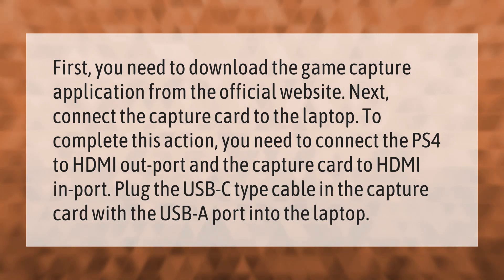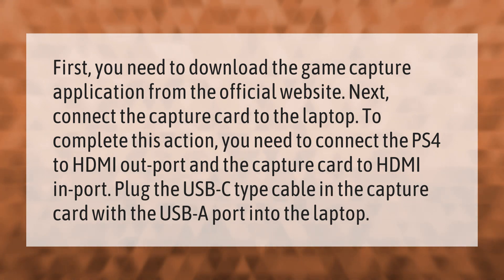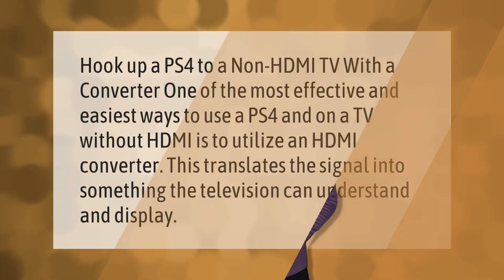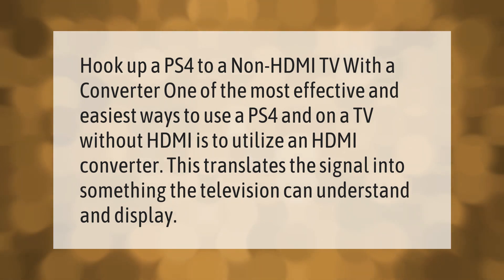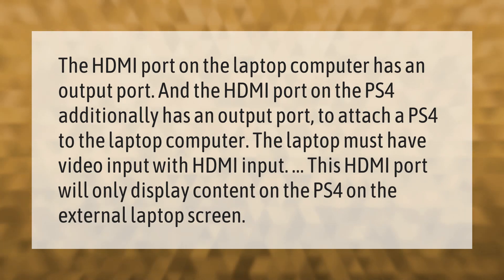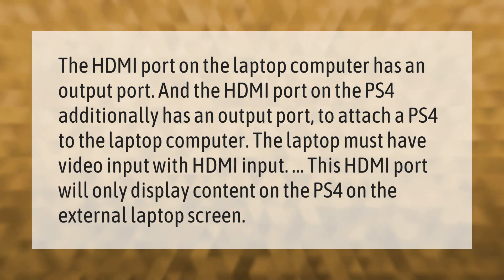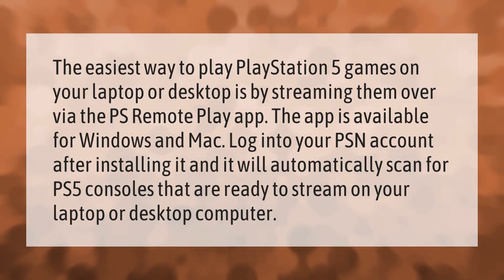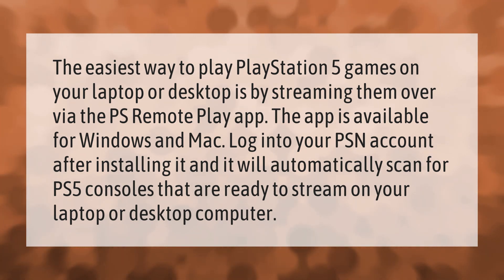How can I use my laptop as a monitor for PS4 without remote play?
00:00 - How can I use my laptop as a monitor for PS4 without remote play?
00:43 - Can I play PS4 without HDMI?
01:12 - Can you hook up a PS4 to a laptop with HDMI?
01:48 - Can I play my PS5 on my laptop?

Laura S. Harris (2021, September 19.) How can I use my laptop as a monitor for PS4 without remote play?
    AskAbout.video/articles/How-can-I-use-my-laptop-as-a-monitor-for-PS4-without-remote-play-263097